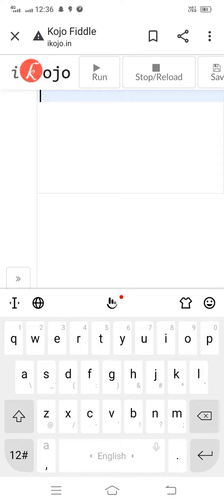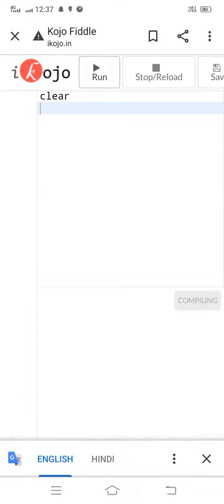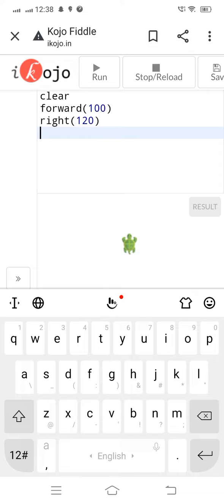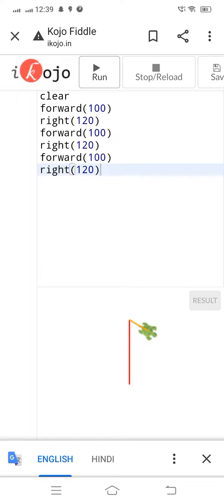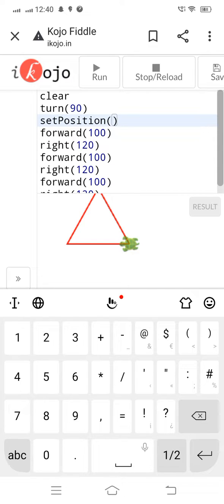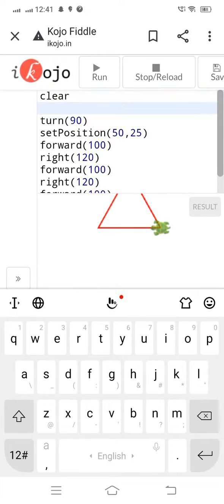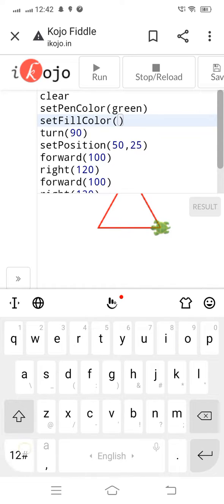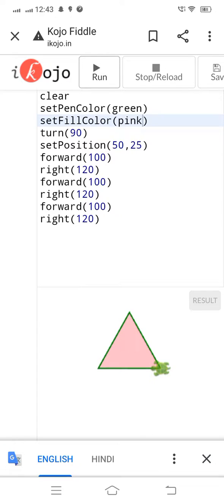how to make a triangle in kojo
link for the kojo coding